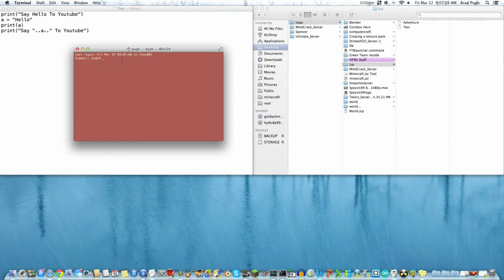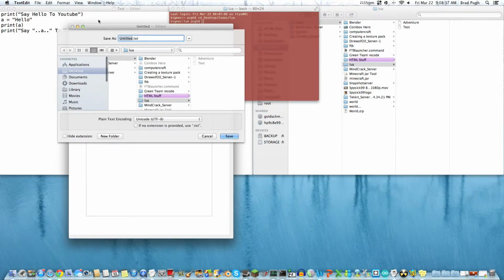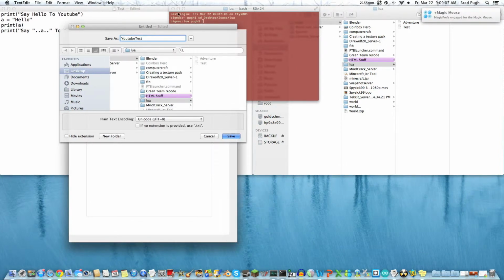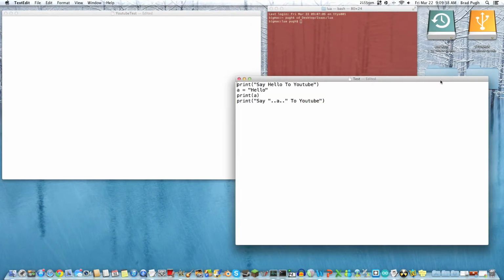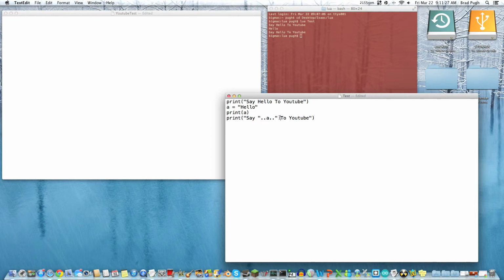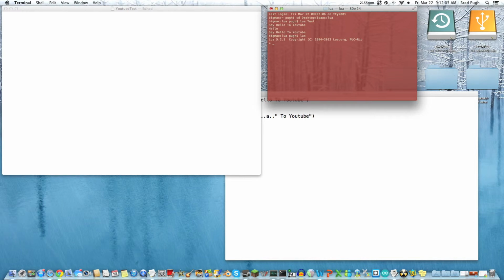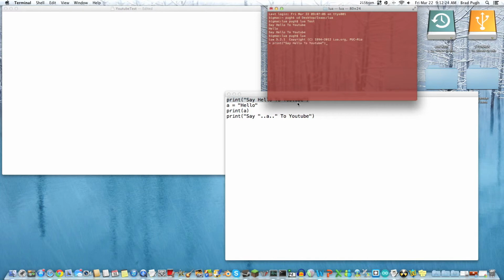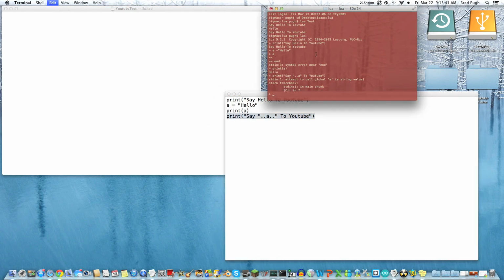How to Code in lua #1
This is a series on how to code in lua. It covers the bare basics for how to get started coding in lua.